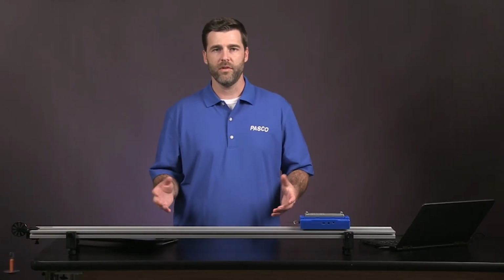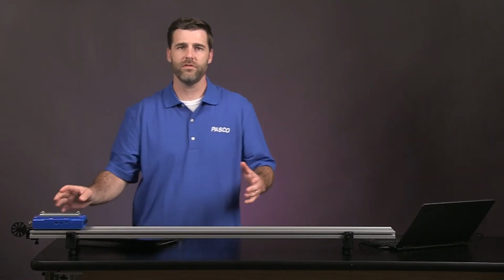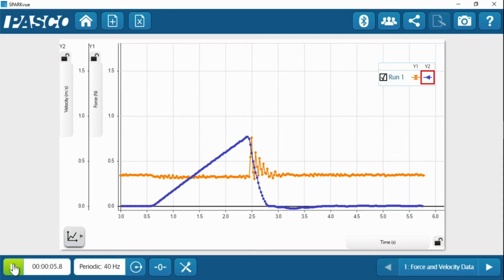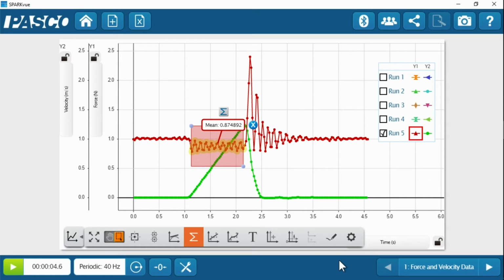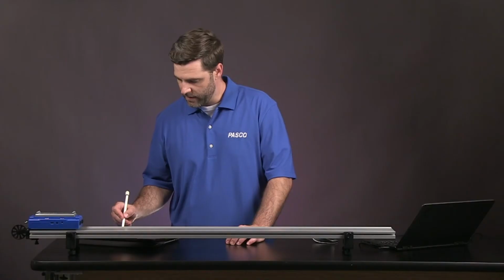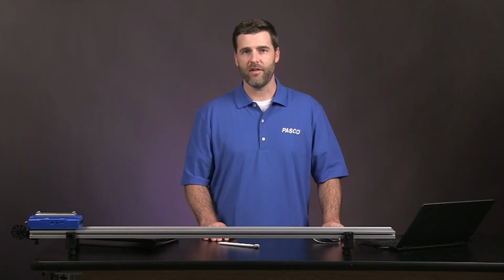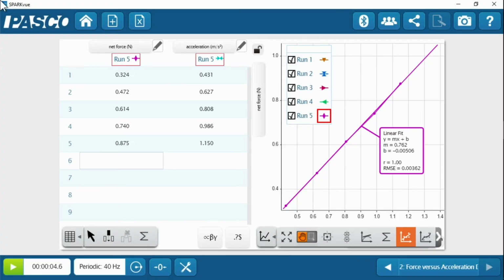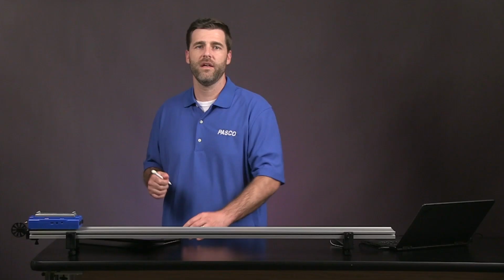5A Newton's Second Law (SPARKvue 3)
Introduction [0:00]
Materials [0:28]
Setup [0:46]
Procedure [2:10]
Analysis [3:25]
Questions [5:12]

Teacher video supporting Essential Physics 3E investigation 5A: Newton's Second Law.

Note: An updated SPARKvue file for this experiment places the two measurement on separate plot areas.